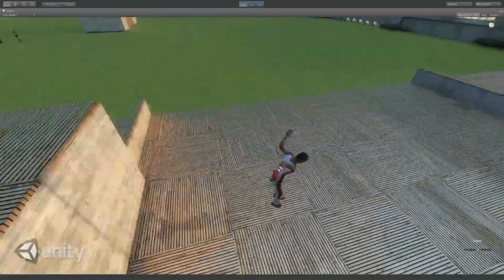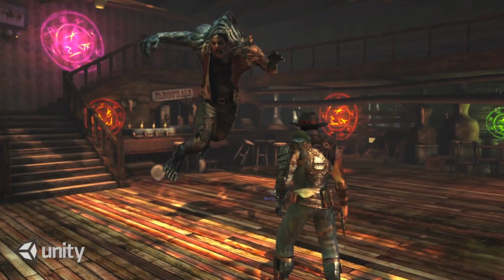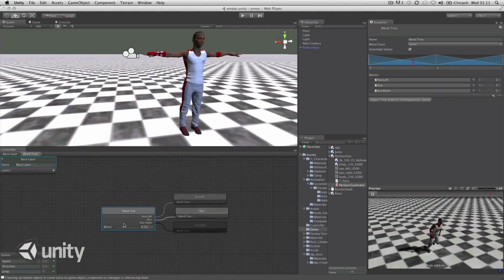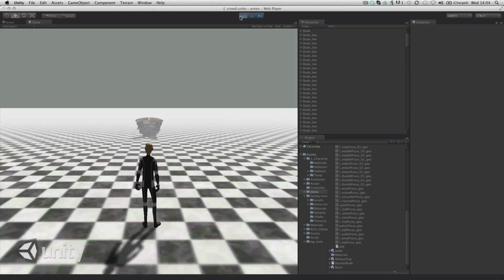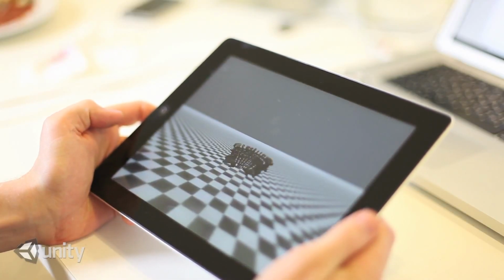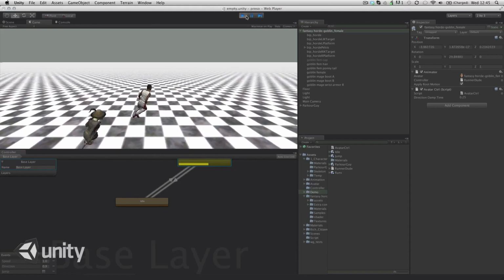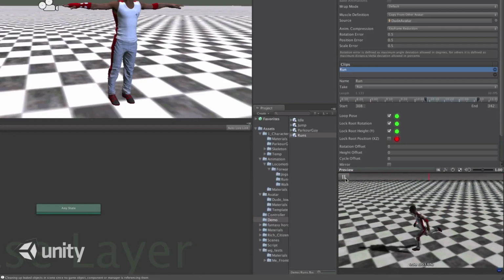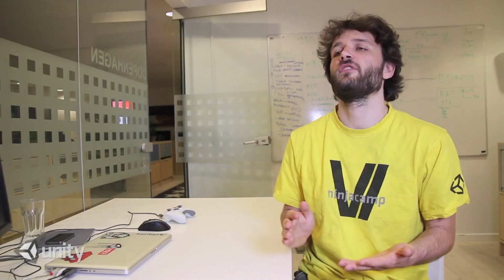Unity 3D "Introducing Unity 4" Trailer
Unity 4 includes an overhaul of the Unity engine and tools suite to accommodate critical new features such as the highly anticipated all-new Mecanim character animation system, DirectX 11 support, hypermodern mobile graphics, and the addition of Adobe® Flash® and Linux as new publishing platforms. These new features and improvements comprise the first in a series of Unity 4 releases that will empower developers with the first truly democratic AAA game engine.